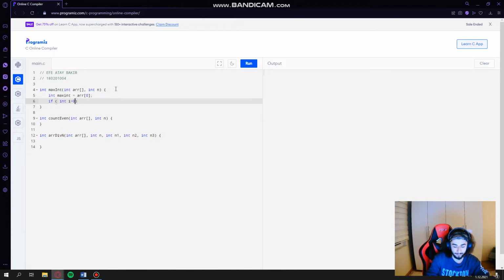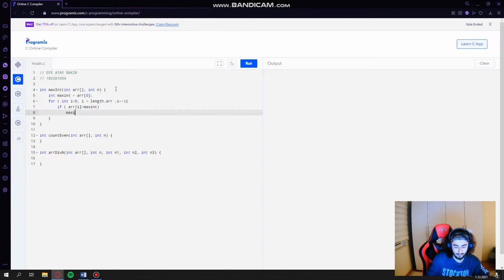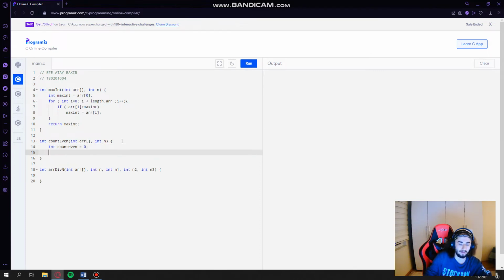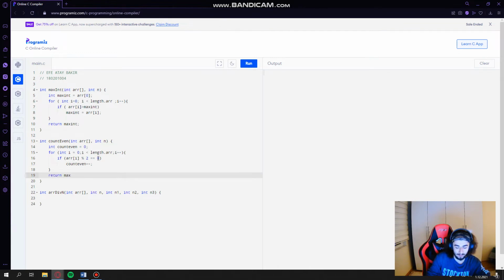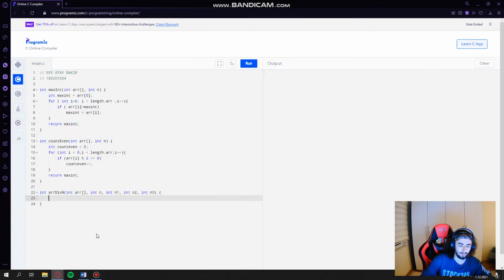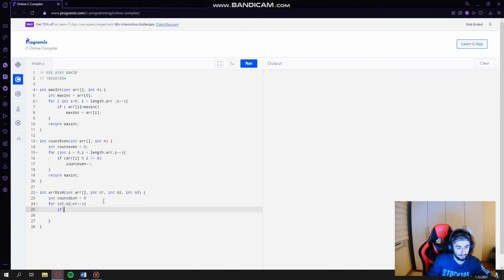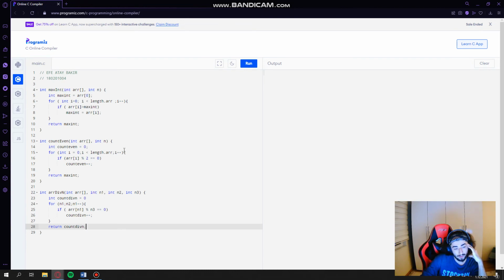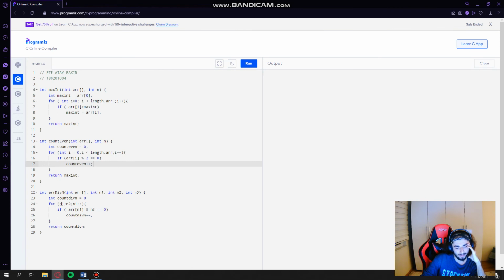Question 1 2 3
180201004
Efe Atay Bakır